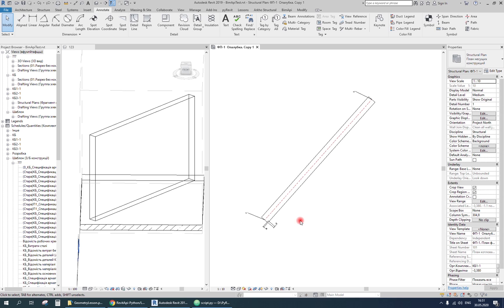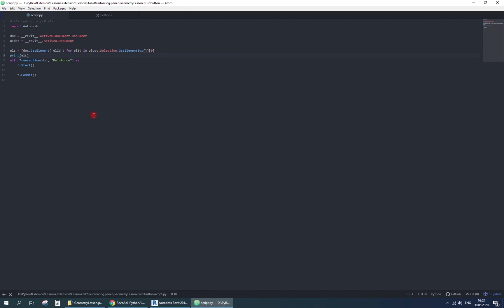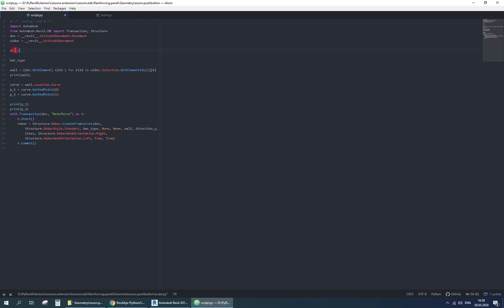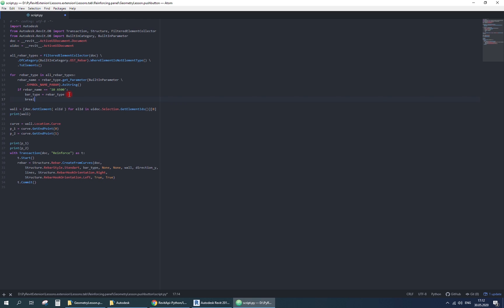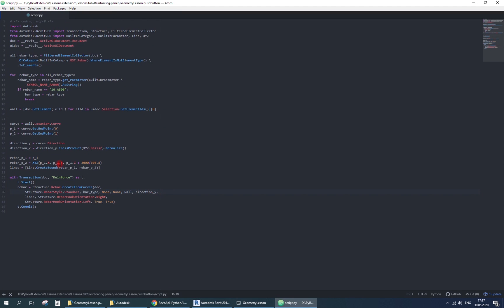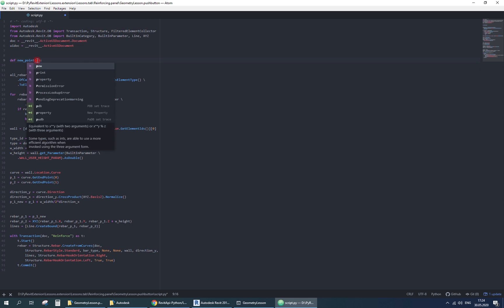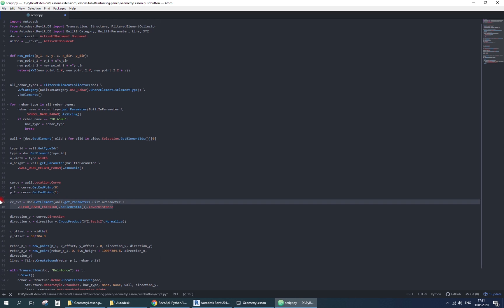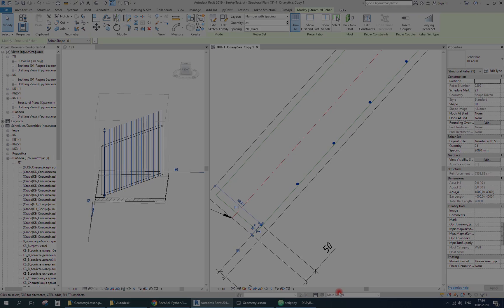Revit API & Python. Lesson 9 - Create a reinforcement. Working with geometry